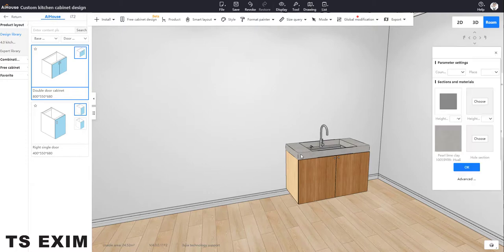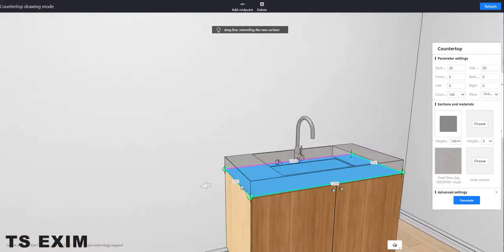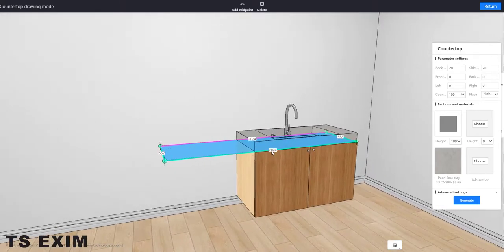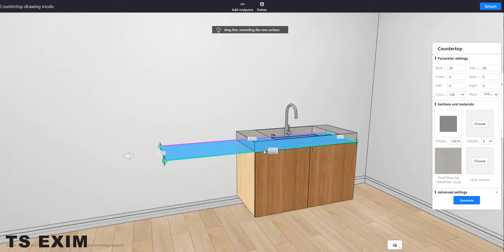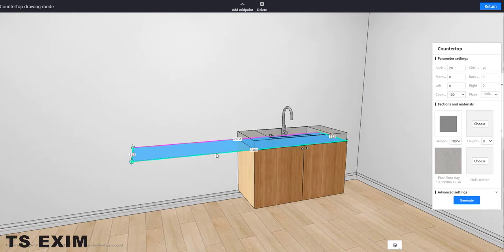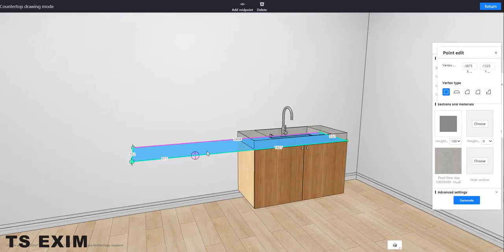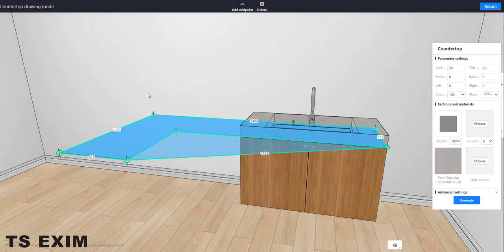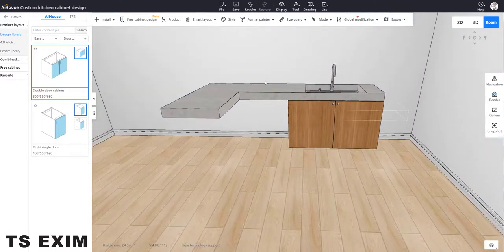[Kitchen Cabinet FAQ] Extend Table Top Ver.2 | AiHouse